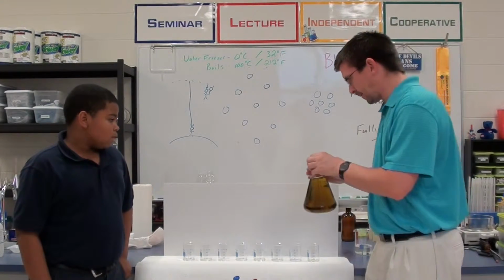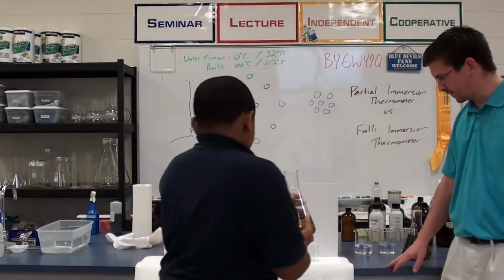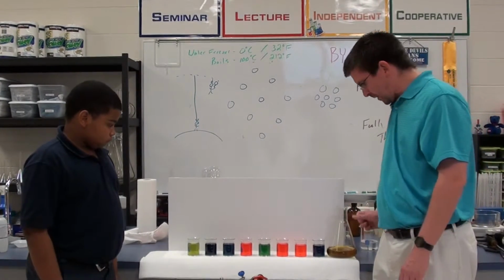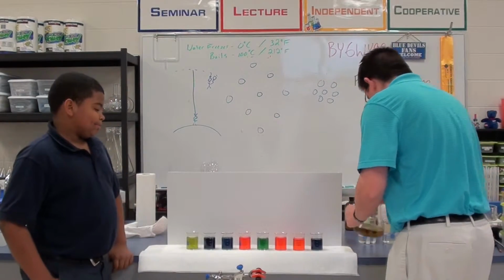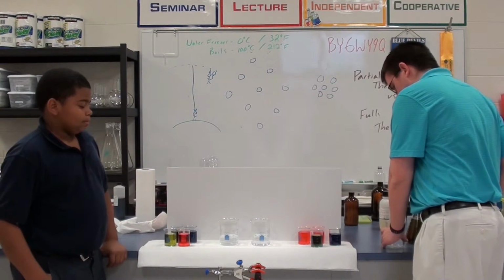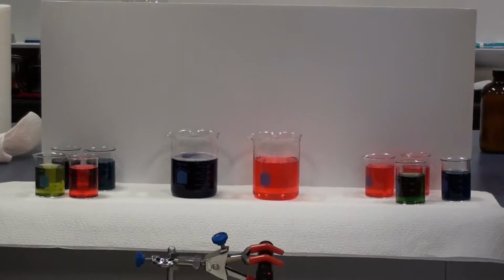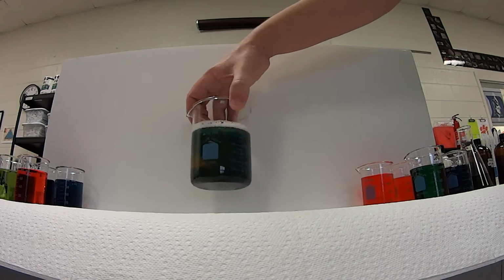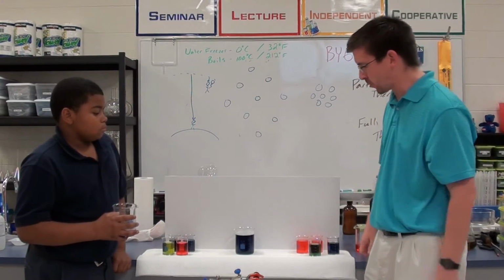EpicScience - Testing Acids and Bases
Universal indicator solution is a useful tool for testing the pH of a variety of acids and bases. When added to an acidic solution, it will change to shades of yellow, orange or red; while it becomes blue or purple with alkaline solutions. The exact color can be used to determine the pH of the solution.